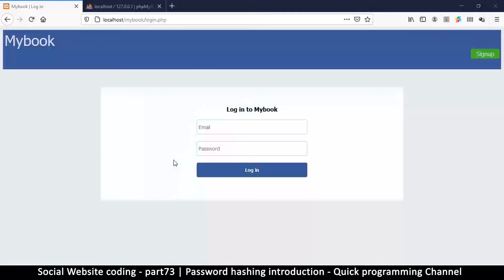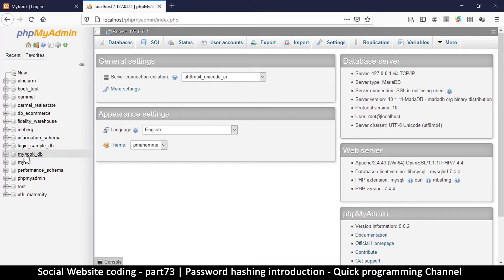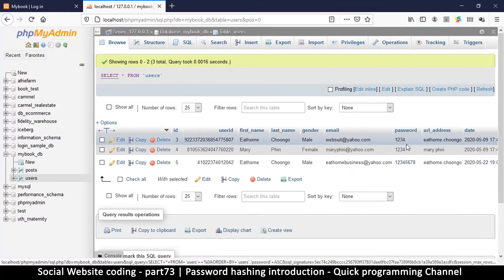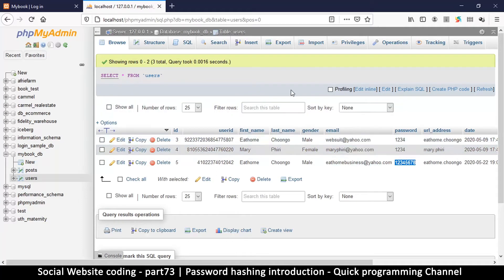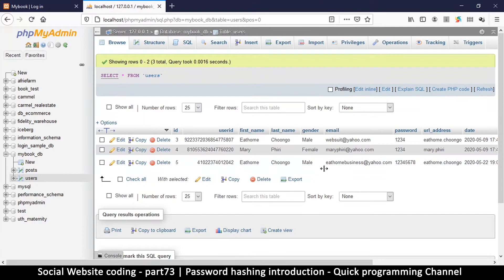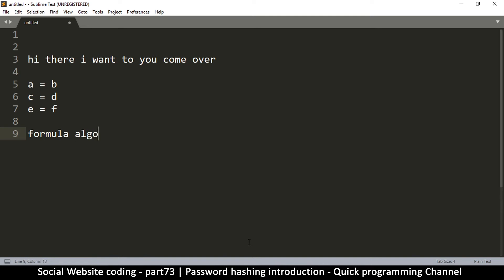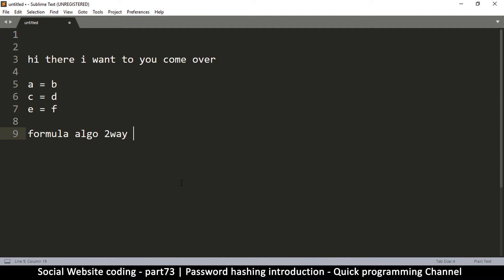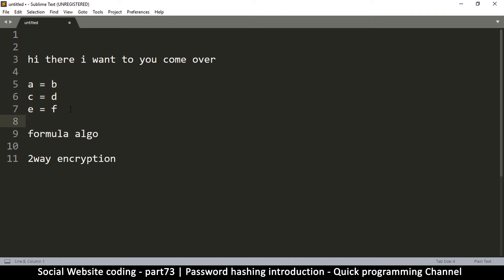Social Website from scratch - Part 73 - password hashing introduction | OOP PHP with MYSQL Database